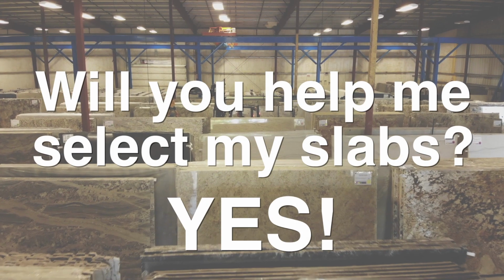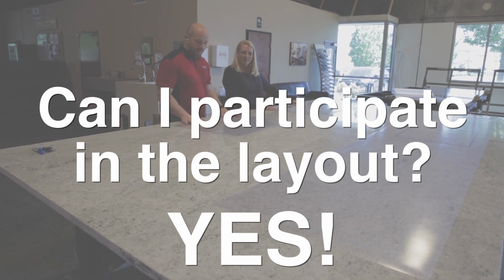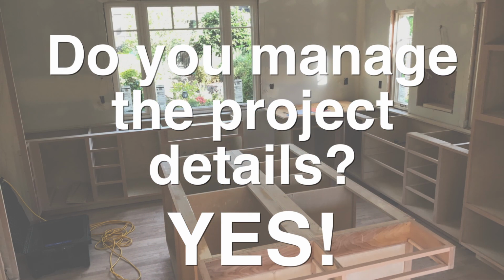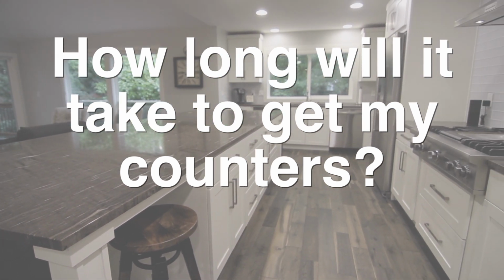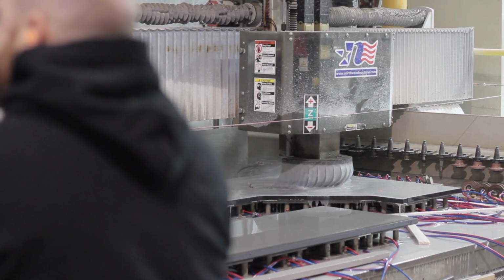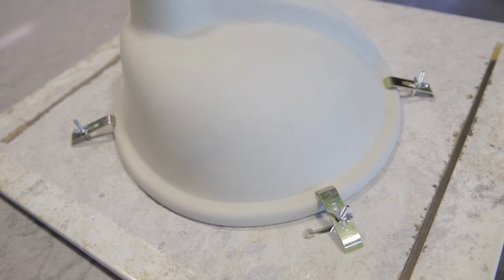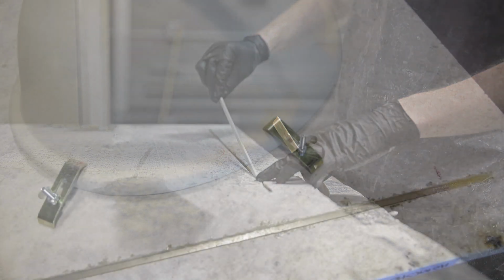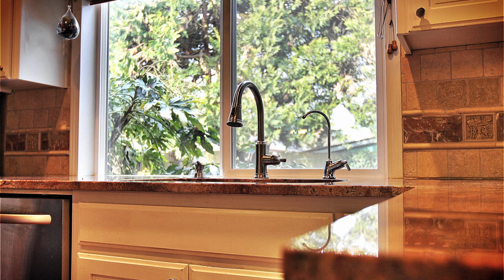The 8 Standards of Excellence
Crowley's Granite Concepts Inc.
10100 SW Herman Rd
Tualatin Oregon
97062